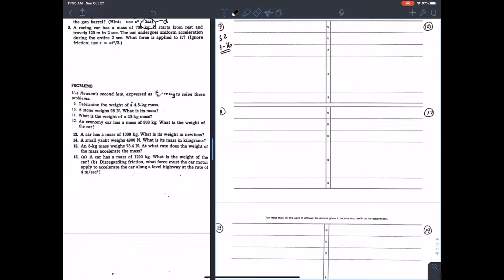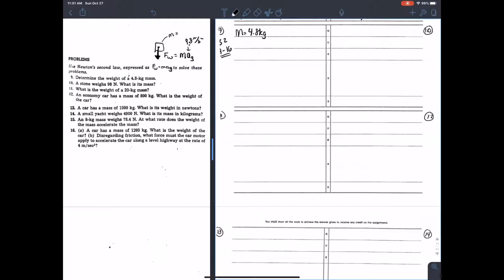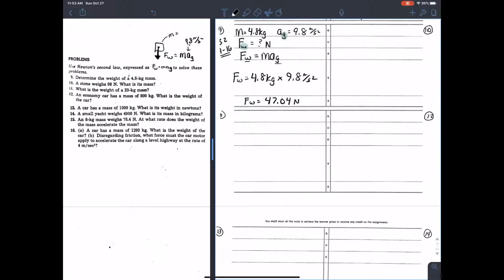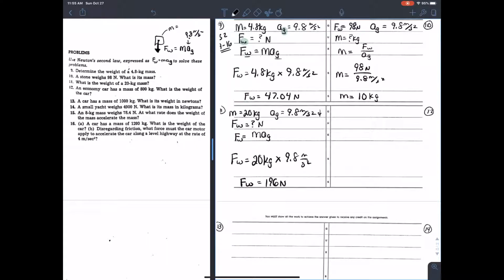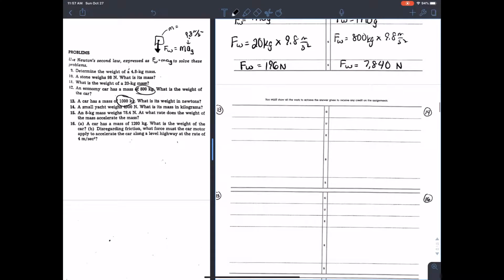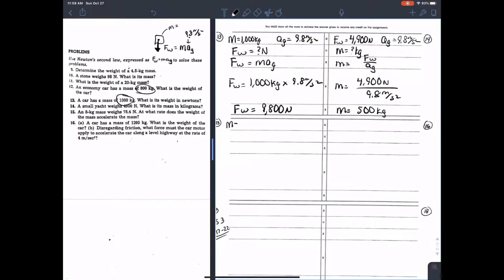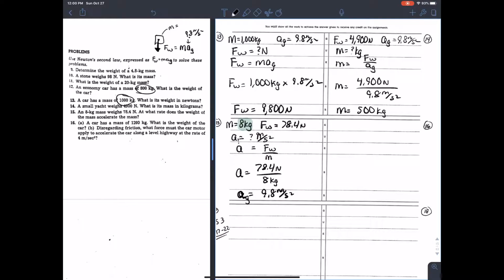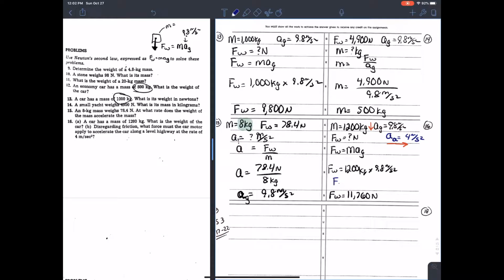Dynamics Problem Set 2